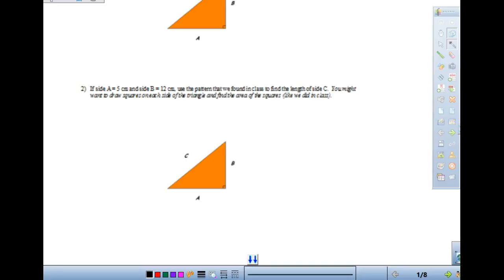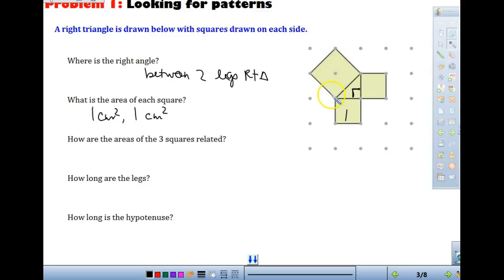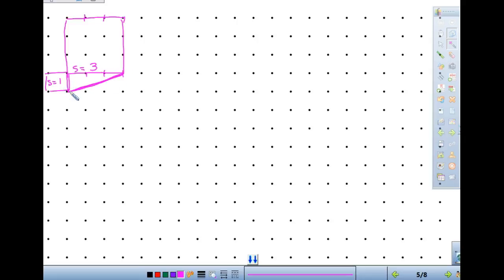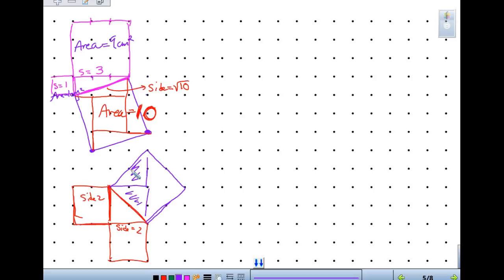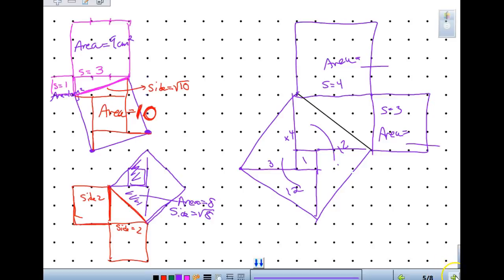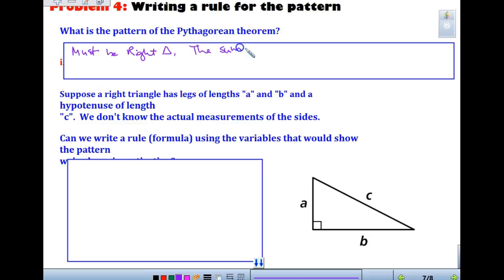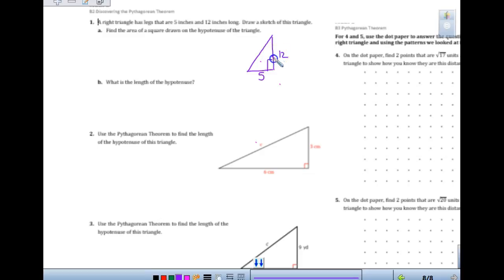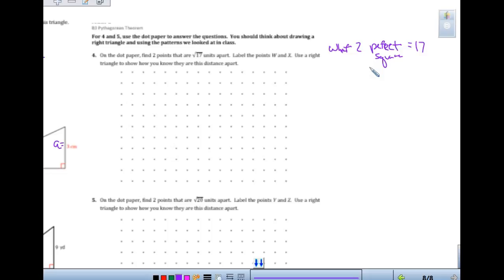B2 M8 2017 discover pythagorean